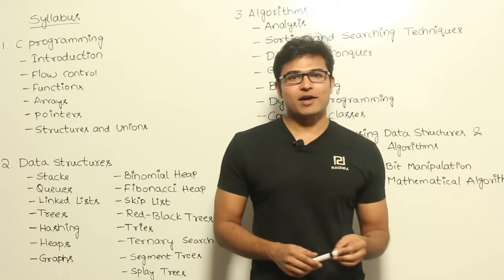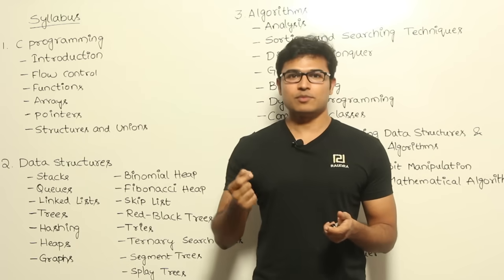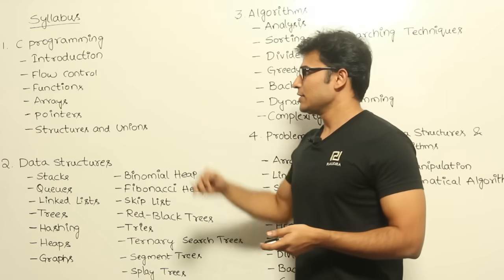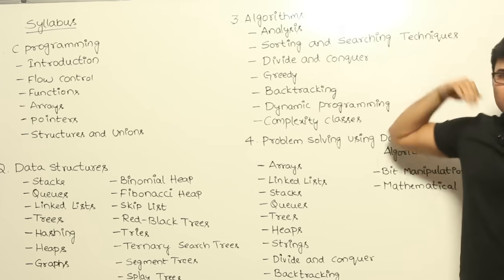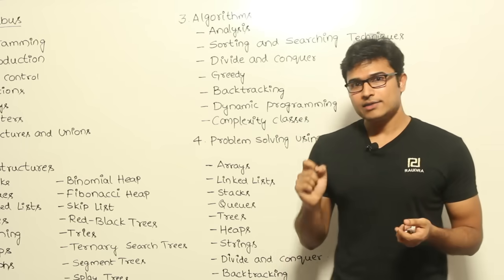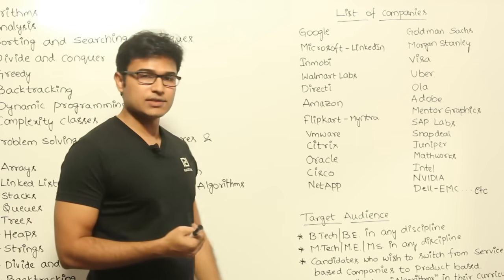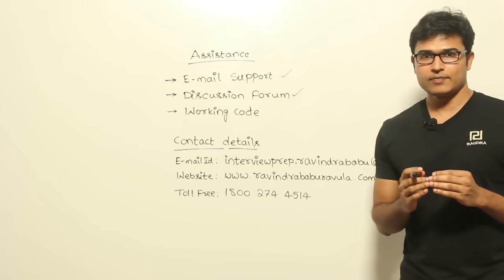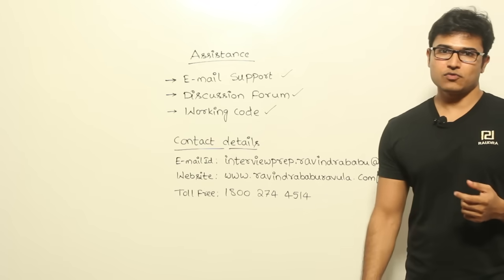Algorithms & data structures for Interview preparation | CS/IT